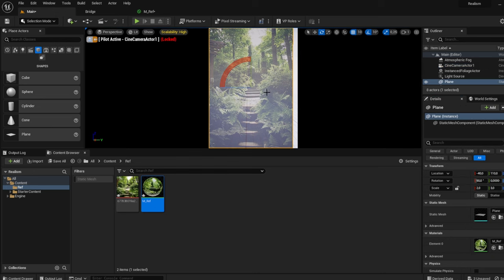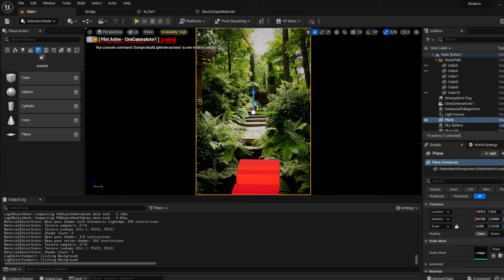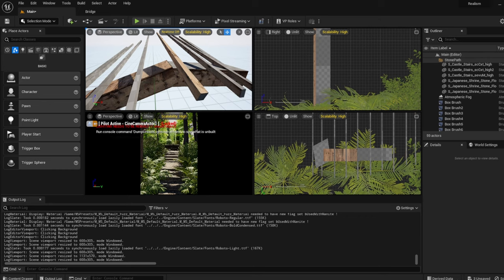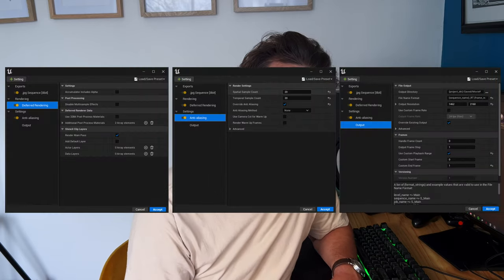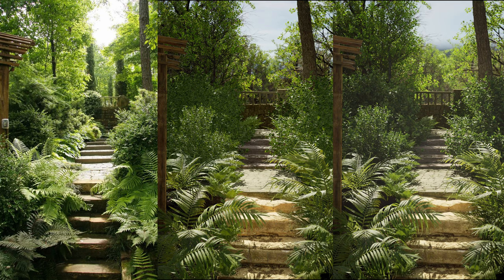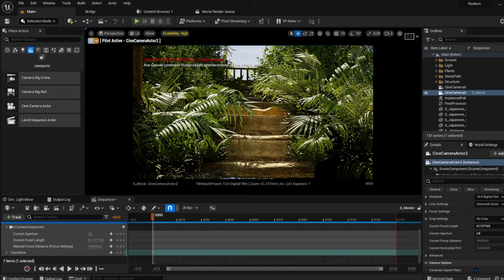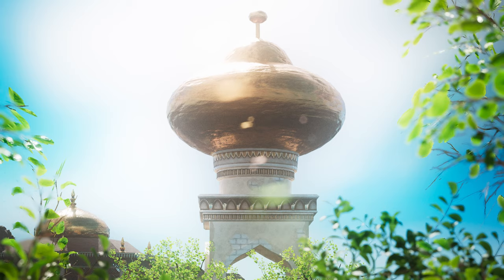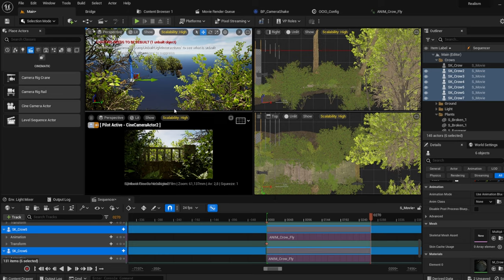Unreal Engine Looks Better Than Real Life - You Can Make This Easily!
Unreal Engine 5 is absolutely mind blowing when it comes to realism. I used a reference image and made it as realistic as humanly possible using Unreal Engine. The amazing thing is, you can do it too! In this video I show you how to do it, step by step.

Equipment Used:
iPhone 14 Plus
Thronmax MDrill 1

Software Used:
Filmic Pro
DaVinci Resolve
Adobe Podcast

00:00 - Showcase
00:22 - Intro
01:47 - Setting Up The Scene
03:22 - Using Free Assets
04:44 - Rendering
05:56 - Improving The Scene
07:36 - Outro